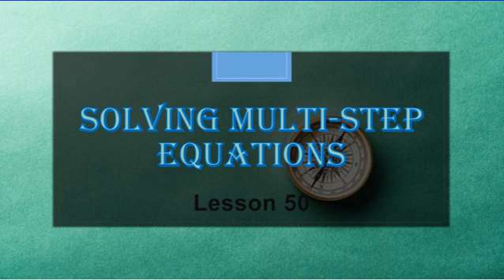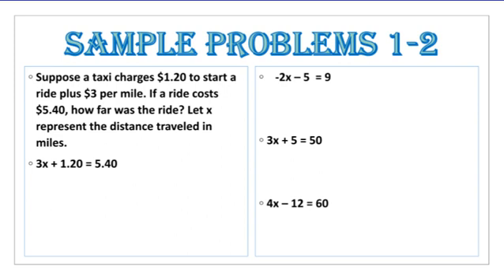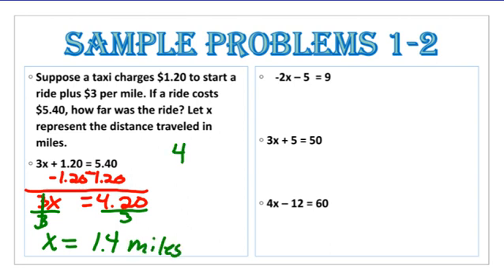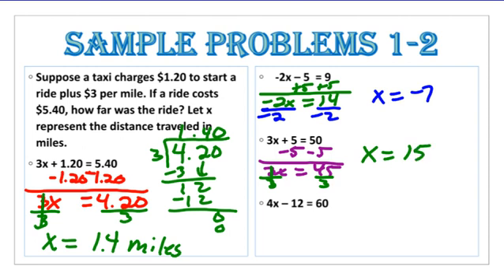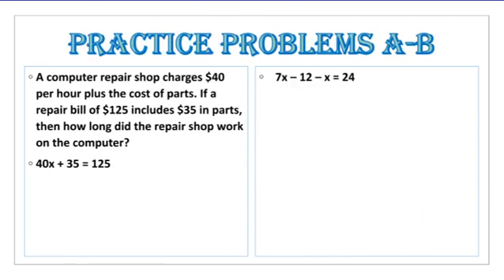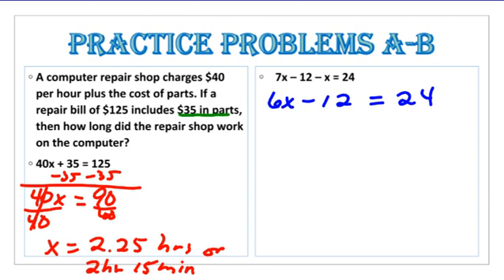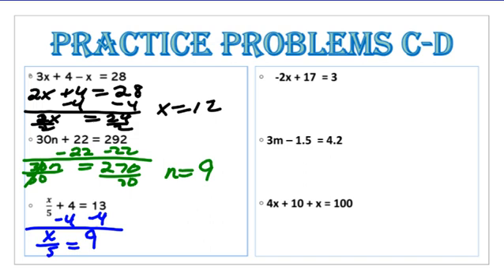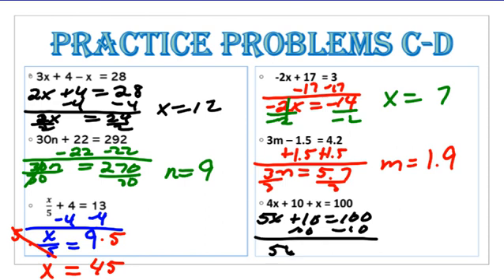Lesson 50 Solving Multi-Step Equations